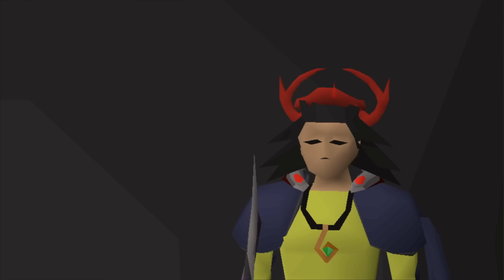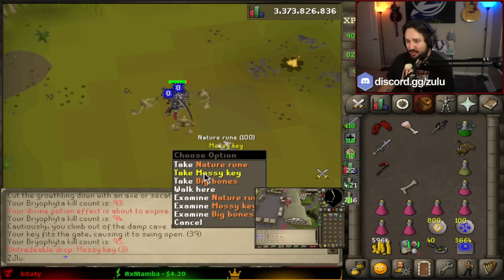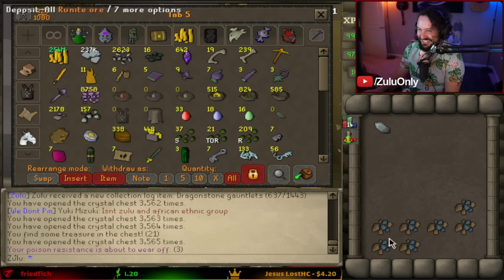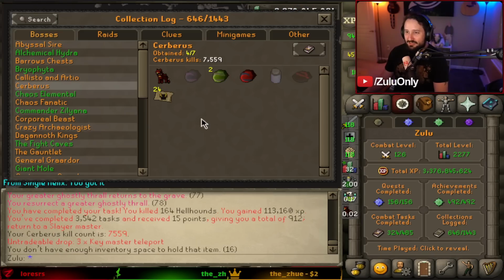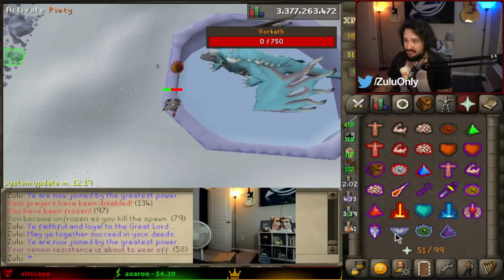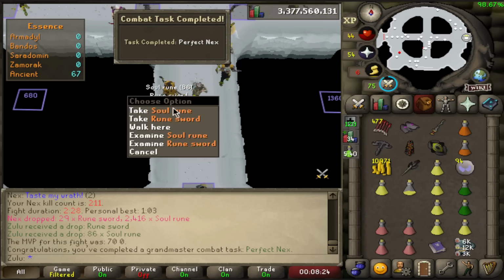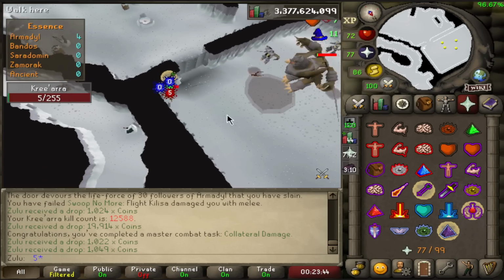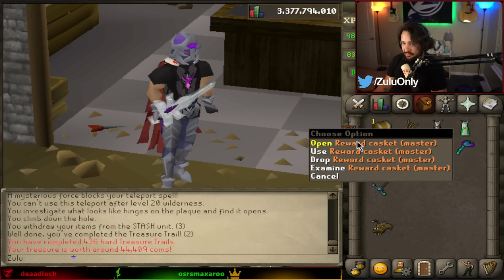This ONE Slot took over 200 hours (#6)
Install Raid for Free ✅ IOS/ANDROID/PC and get a special starter pack with an Epic champion ⚡️ Tallia ⚡️
to participate in the AR EggHunt Event. Get your chance to grab Legendary RAID Champion or Amazon Gift Cards with a total value of $20K for FREЕ💰🎁

►Join "Also Zulu" fc in game!

In-game purchases are available. NO PURCHASE NECESSARY TO ENTER OR TO WIN A PRIZE. A PURCHASE DOES NOT IMPROVE YOUR CHANCES OF WINNING A PRIZE. Prizes: in-game items and/or Amazon.com Gift Cards, in the value and number as described in the Promotion Official Rules . Additional Terms may apply on Amazon.com Gift Cards as set forth Prizes will be rewarded randomly, subject to eligibility requirement set forth in the Promotion Official Rules. Promotion Period: April 14th, 2023 at 12:01 a.m. Eastern Time (USA) (“Start Date”) -May 15th, 2023 at 11:59 p.m. Eastern Time (USA) (“End Date”).